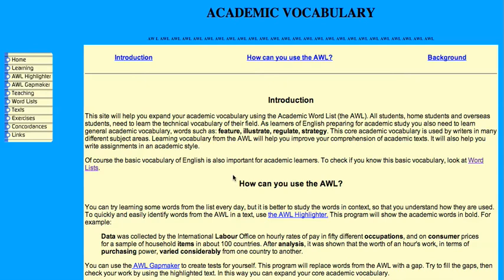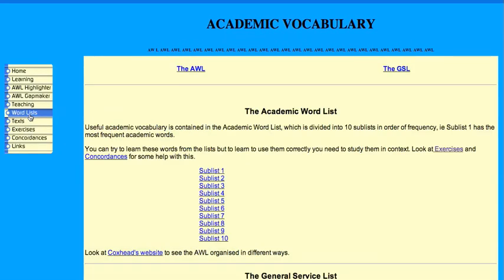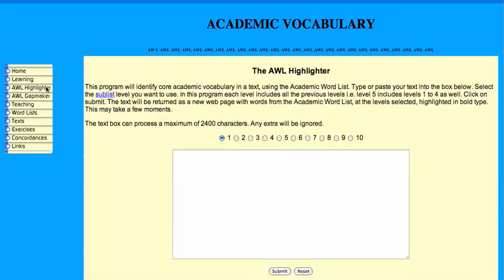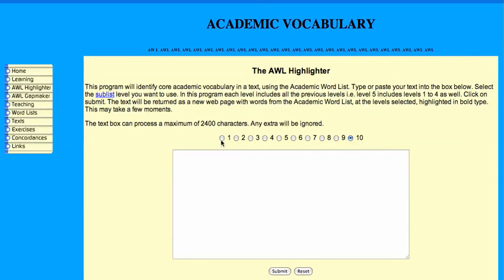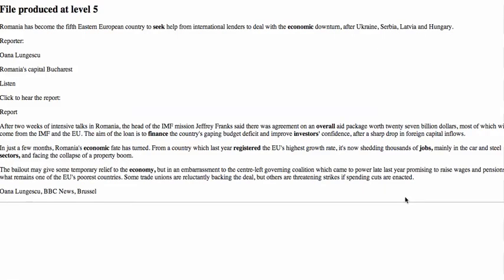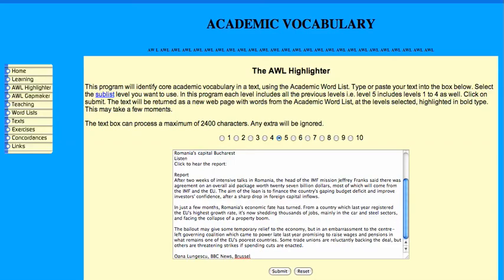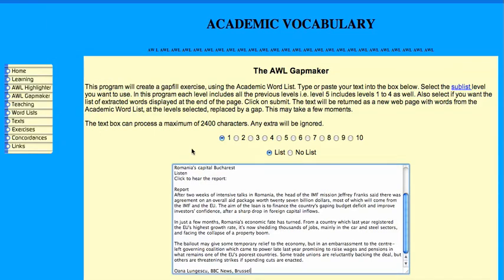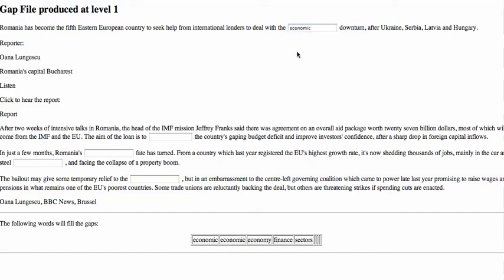Introduction to the academic word list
Brief screencast introduction to how to use the AWL